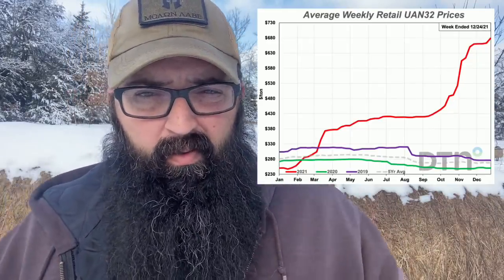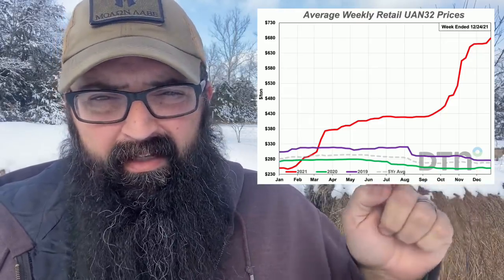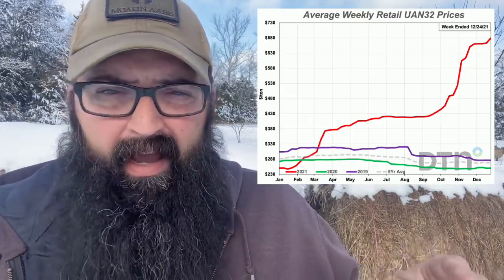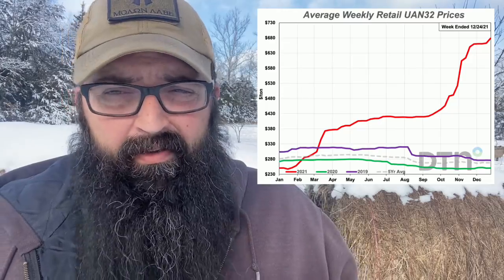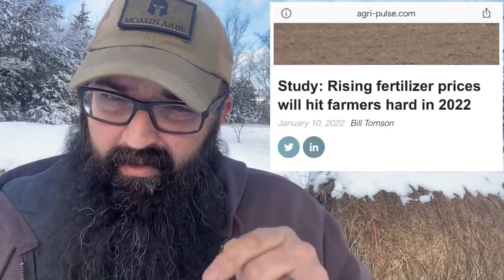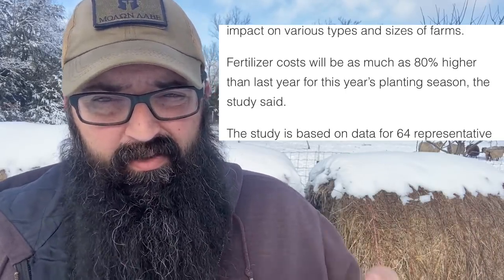Food Shortages and Price Increases for 2022! Get Ready!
Join in our TPHNetwork (The Prepared Homestead). You'll love it as much as I do. It’s like Facebook but we don’t spy on you.

Mailing Address:
The Prepared Homestead

True Leaf Market Seeds, a GREAT heirloom seed company!